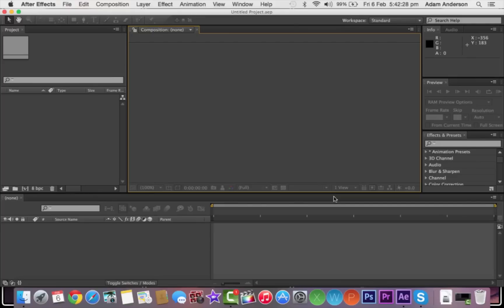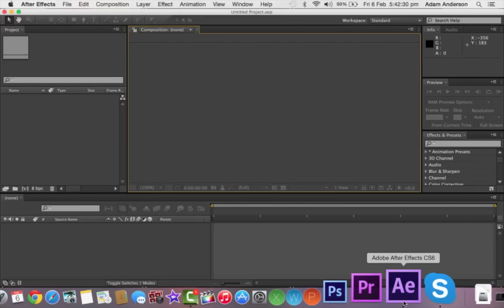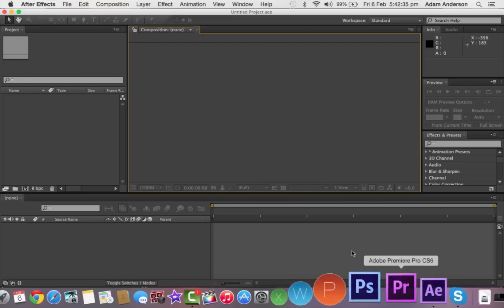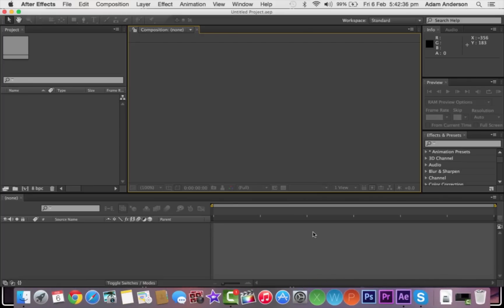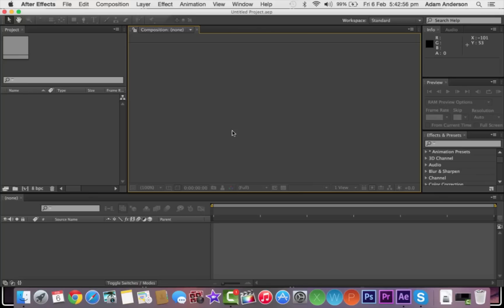How to get Adobe After Effects CS6 version 11 to work on Yosemite!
Hey guys :)
This is a video where I explain how to fix Adobe After Effects CS6 11 on Yosemite!